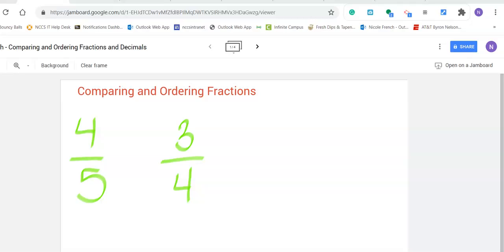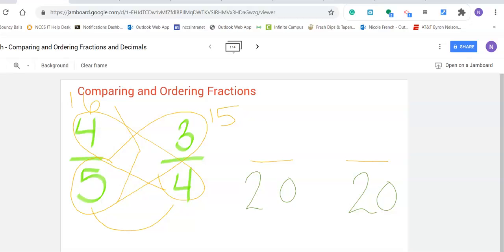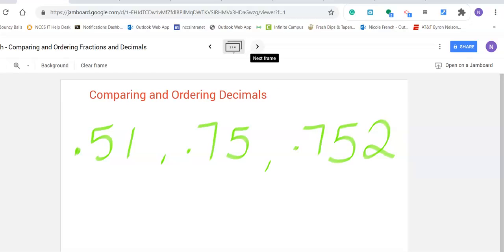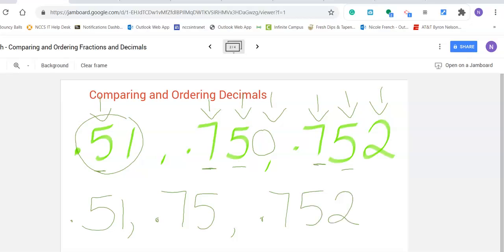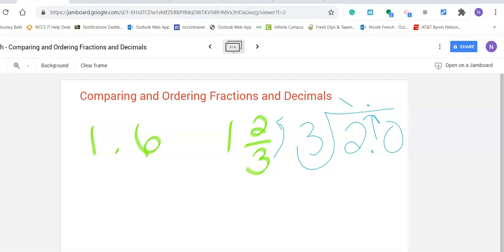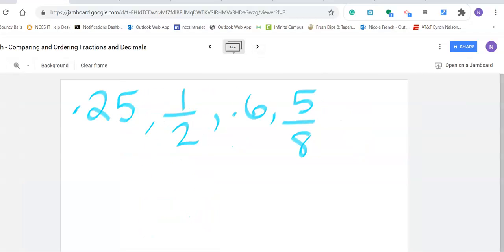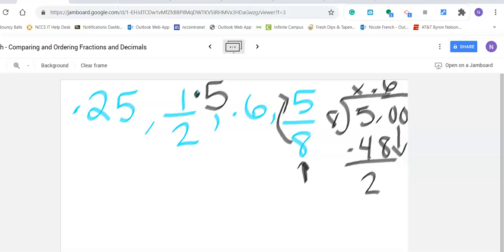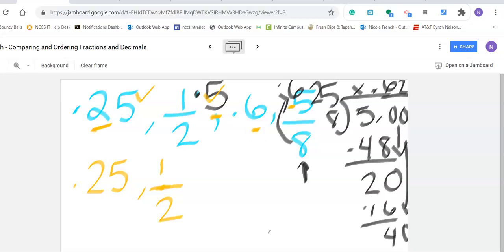Comparing and Ordering Fractions & Decimals